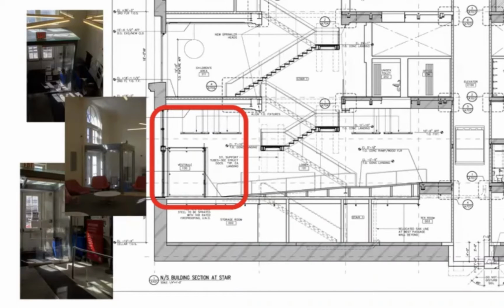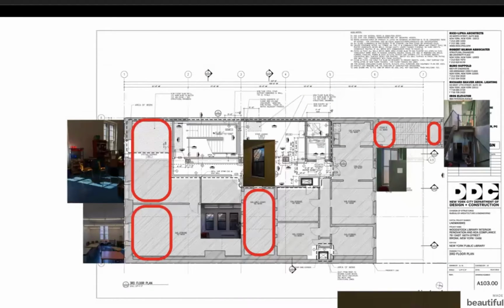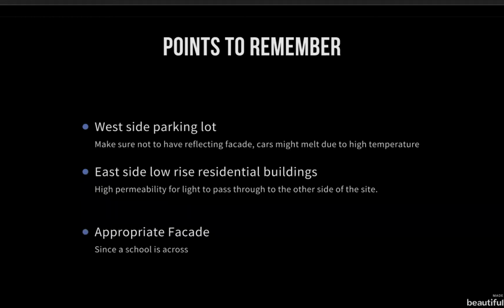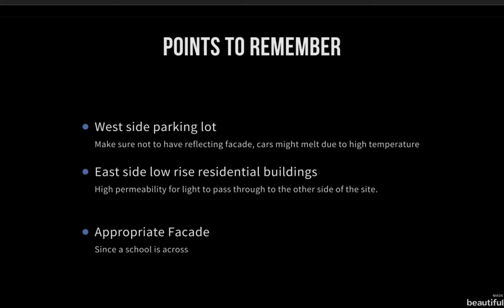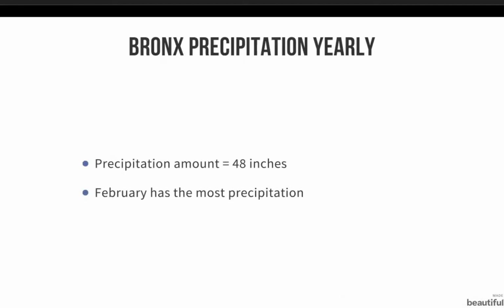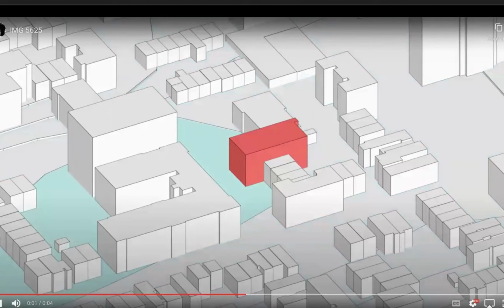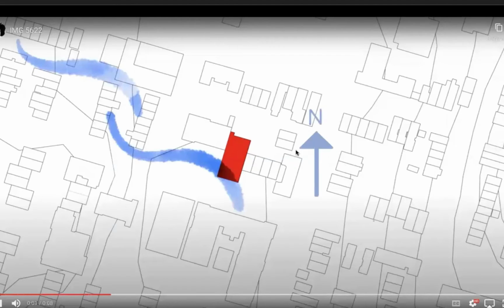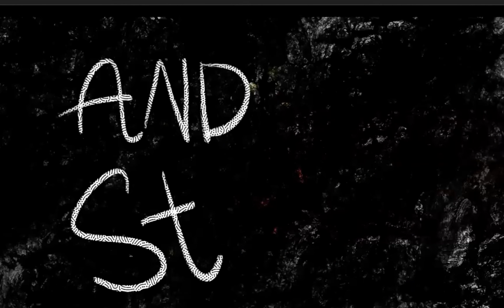Enviornment Air , Sun, Shadows and Rain